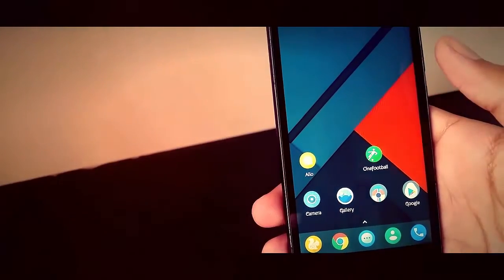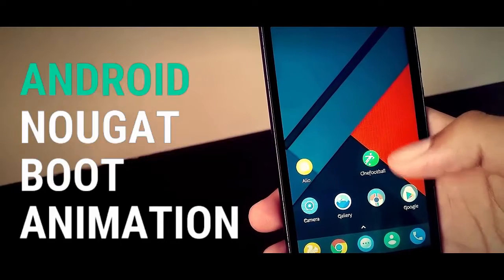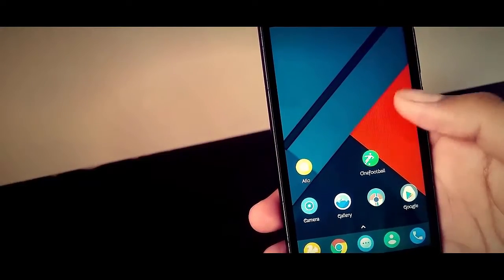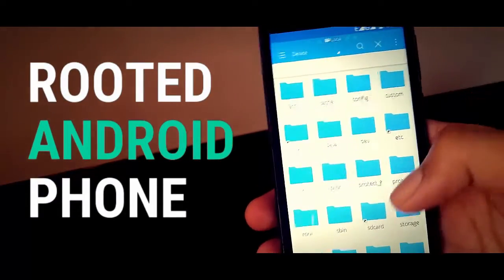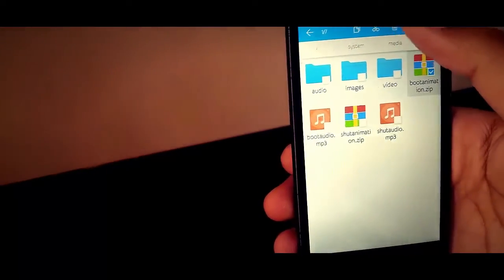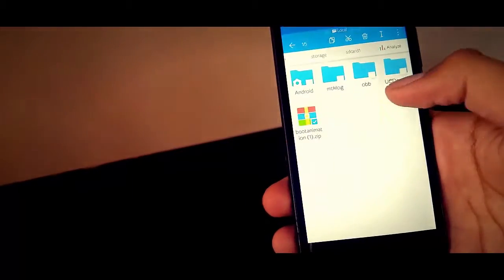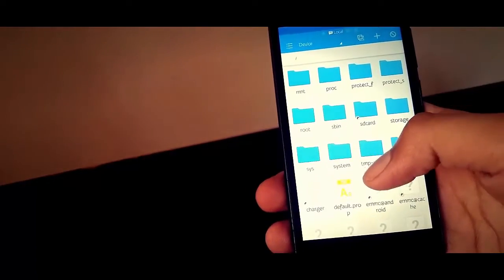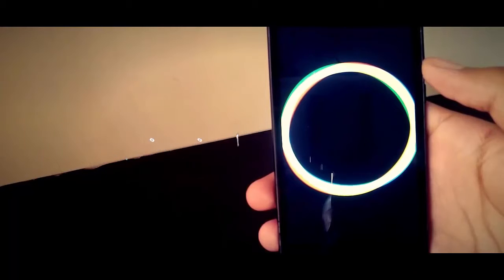How To Get Android N Boot Animation on Any Android Phone!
Android Nougat came with a lot of new features, including a futuristic and sleek circle animation. When this article was originally published, it was rumored that the circular design would be used as the new boot animation in Android 7.0—but as it turns out, you'll only see this screen while you're installing a firmware upgrade or working with ADB.

That was a little disappointing, because it's definitely a cool-looking animation—so an XDA user went ahead and converted it into a boot animation so that you can see it every time your phone starts up. This bootanimation.zip file can replace the existing startup screen on most current devices, regardless of Android version, so I'll show you how to try it out.